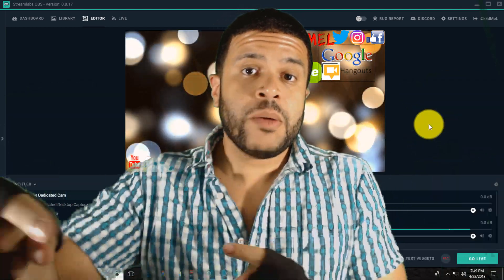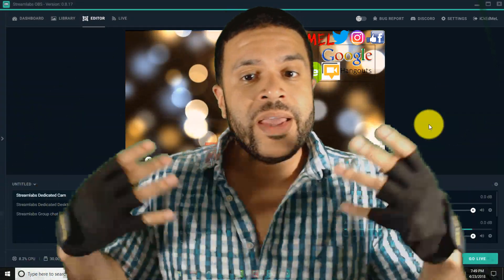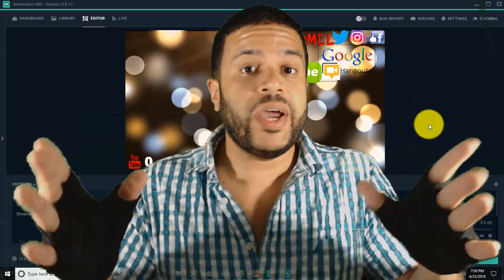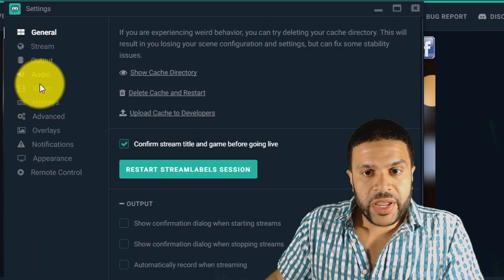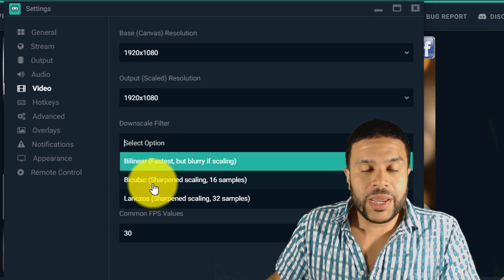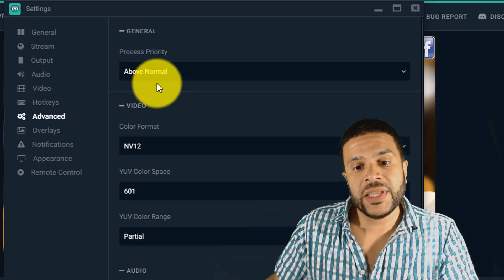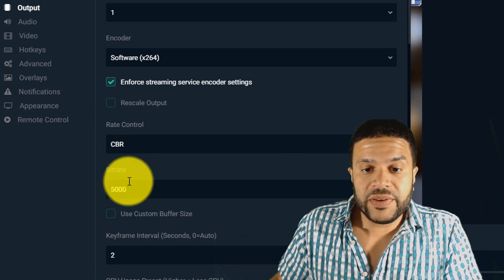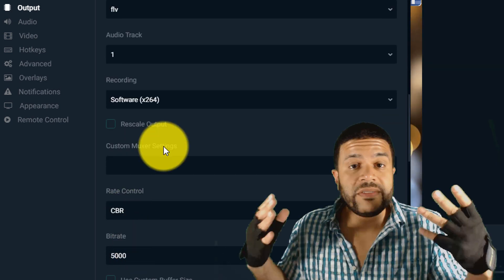✔️ How To Fix Live Streaming FPS, Lag, & High CPU Usage On StreamLabs, OBS & Other Software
How To Fix Live Streaming FPS, Lag, & High CPU Usage On StreamLabs